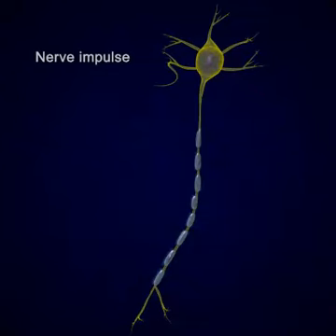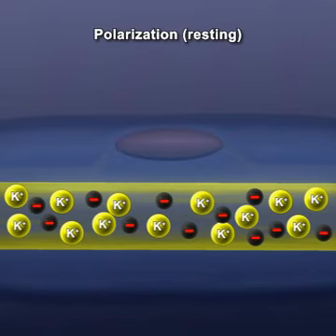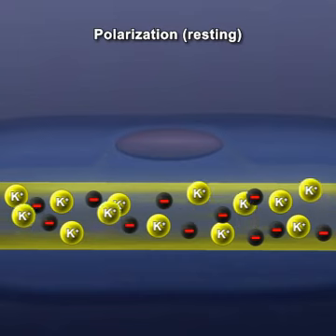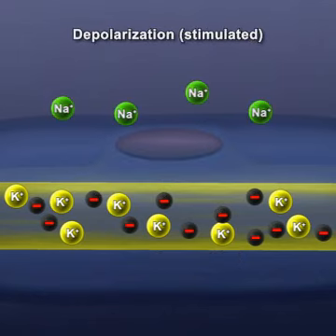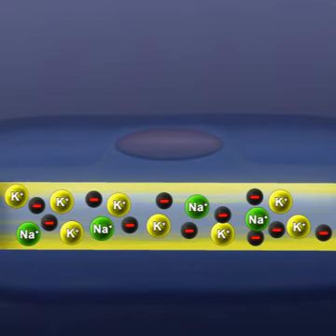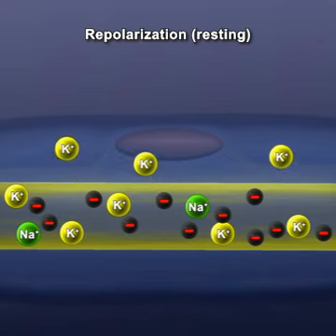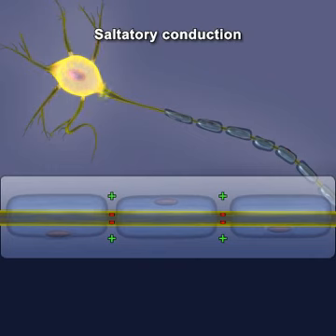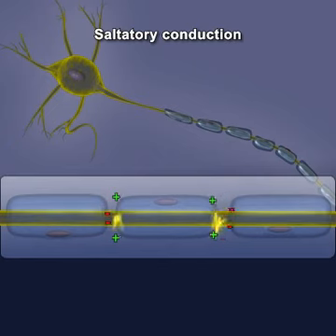Nerve Impulses "Electrical charge & signal" of human body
Free Nerve Ending or the Naked Nerve are located in the skin and mucosa "epithelial layers) the nerve ending are the signal for pain, touch, and temperature
Sensory Nerve or the sense organs are the eyes, ears, Nostrils and Taste buds.